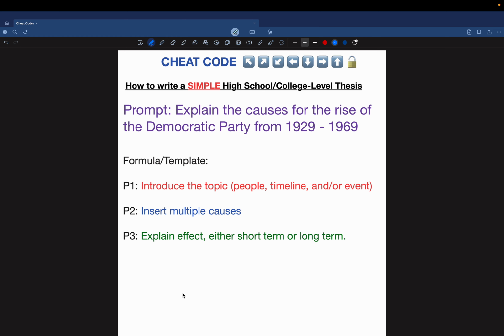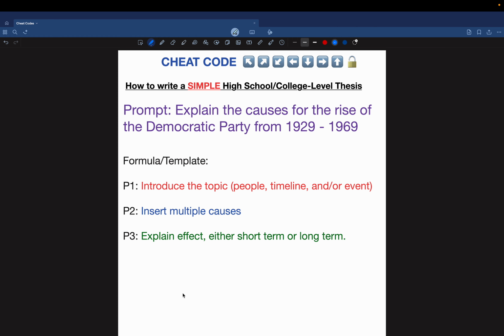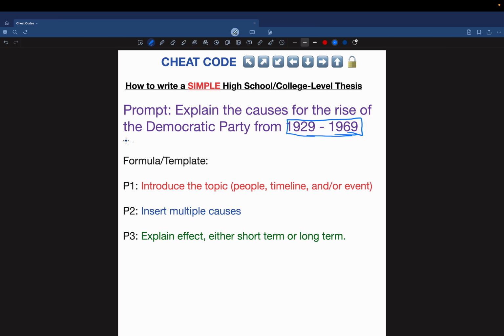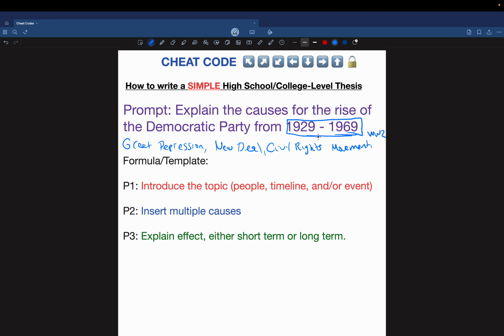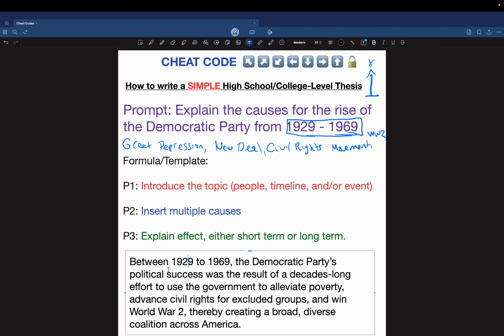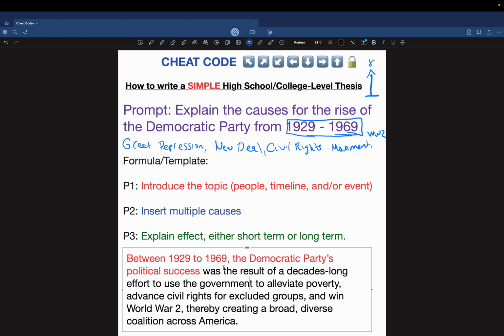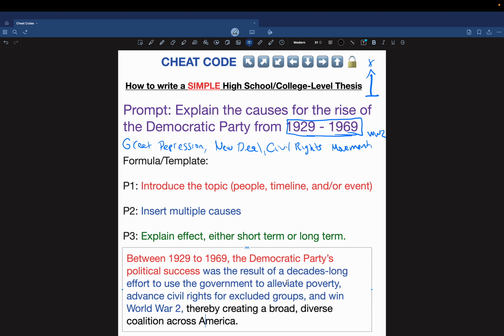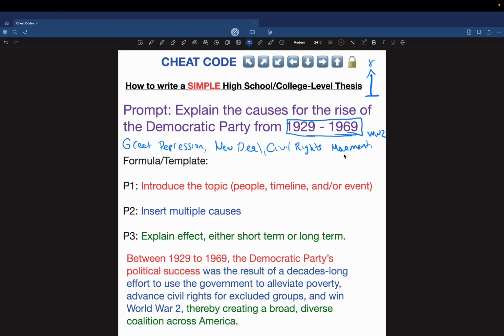Cheat Code 🔓: Write a Simple, Winning High School History Thesis in Minutes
⬇️ ⬇️ Brief Resume Below ⬇️ ⬇️

📚 Masters in American History from the Gettysburg College - Gilder Lehrman Institute® Program.

📚 Former Rater for the College Board SAT® Essay.

📚 Former Rater for the ETS PRAXIS® Social Studies Content and Interpretation Exam (5086)

📚 Former Rater for the ETS PRAXIS® Middle School Social Studies Exam (5089).

📚Former tutor with Tutor.com ®

📚 Completed the National Geographic® Certified Educator Program.

📚Teacher with 10+ Years Of Experience.

💬 The PRAXIS® is a registered trademark of ETS. This product is not endorsed or approved by ETS.

💬National Geographic Certified Educator® is a registered trademark of the National Geographic Society.